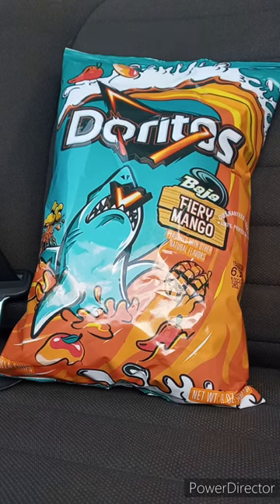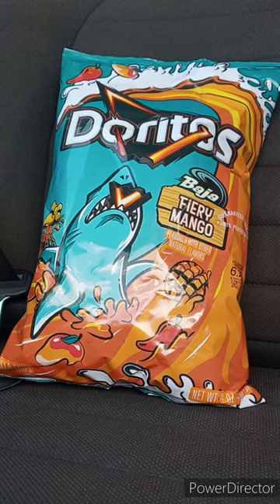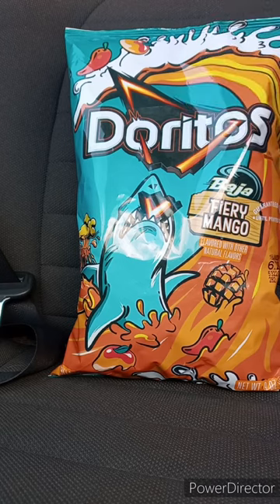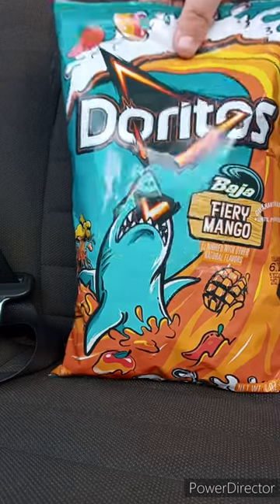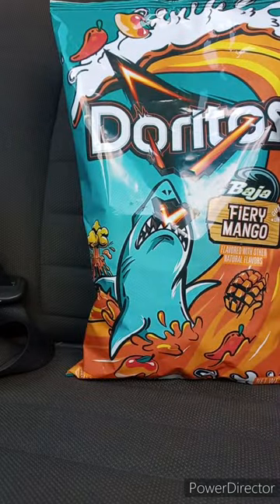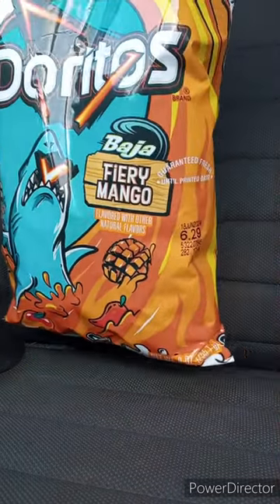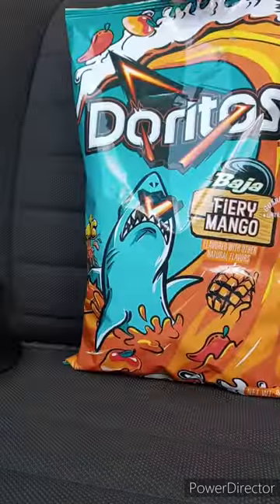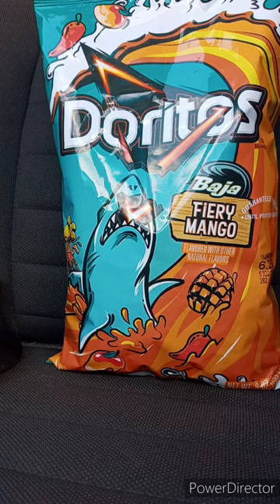Doritos Baja Fiery Mango Taste Plus Review